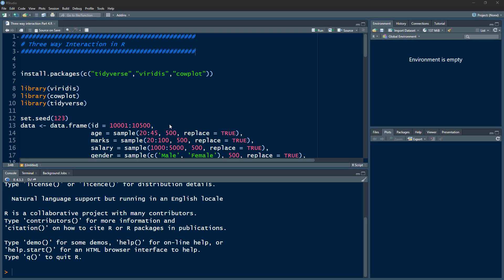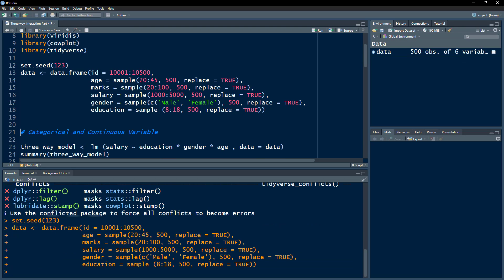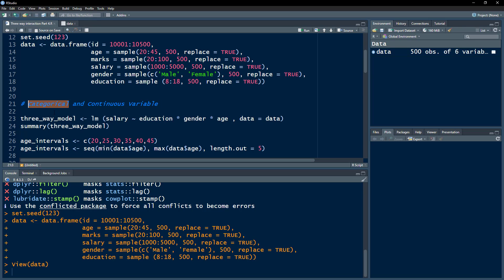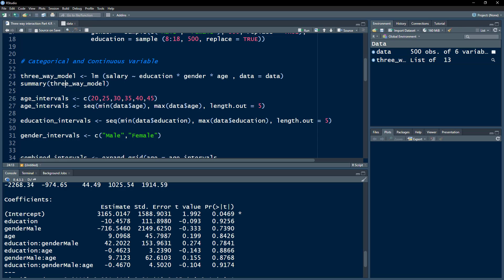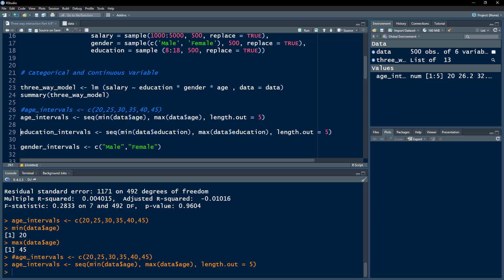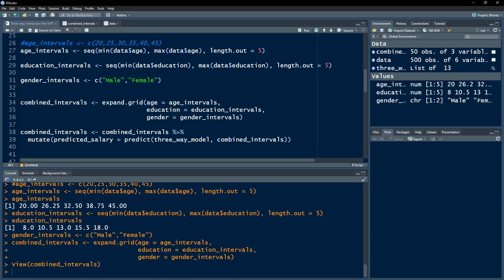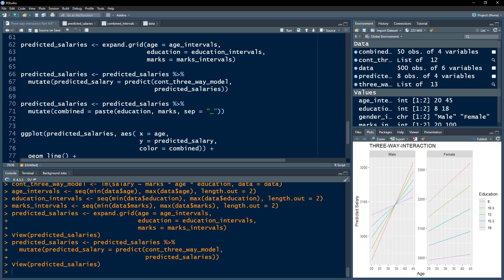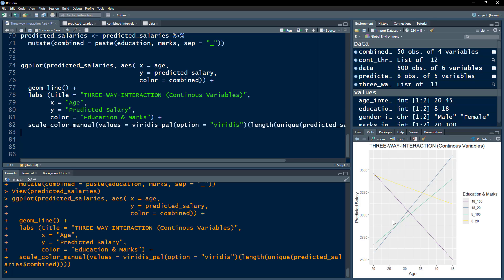Three Way Interaction in R | The Data Hall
Three way interaction is when we have two moderating variables moderating the relationship between an independent and a dependent variable. In this video, we discuss what if some of the variables are categorical and if all the variables are continuous how would be perform the three-way interaction, estimate margins, and margins plot.

00:00 Intro to video
1:32 Categorical and continuous variables
10:55 All continuous variables